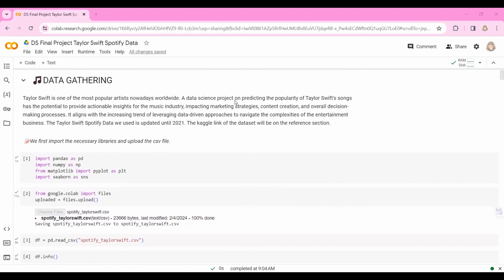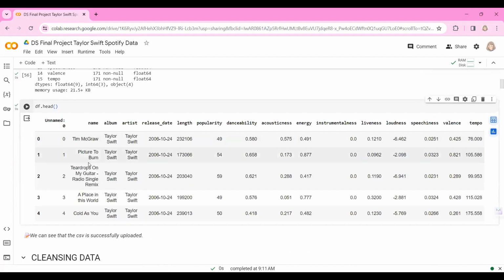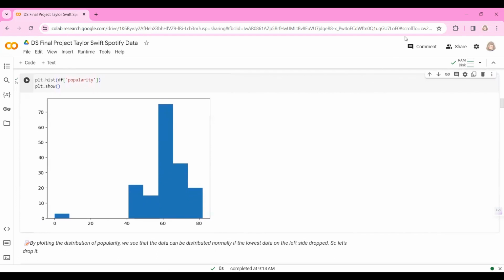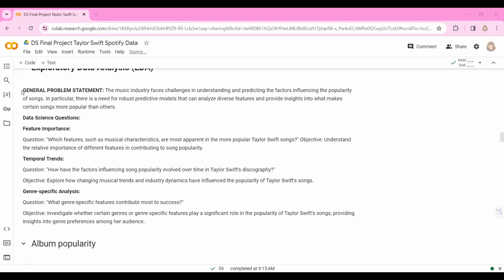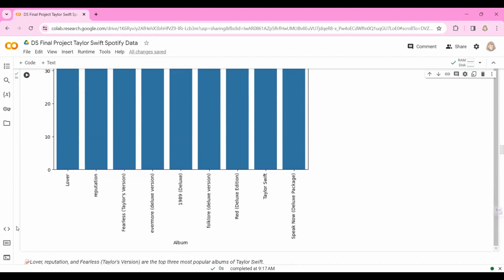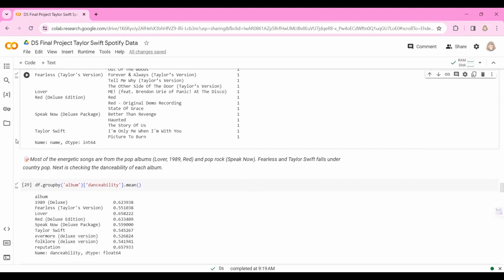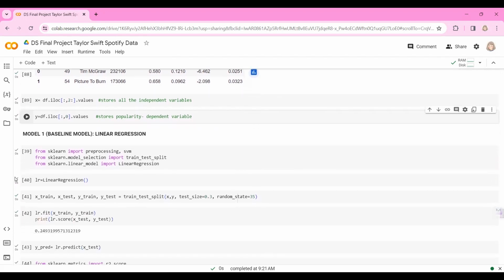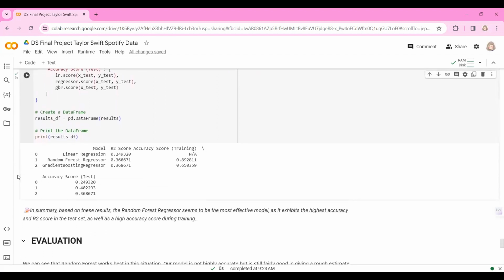DS Final Project Taylor Swift Spotify Data PART 1 (DATA GATHERING TO MODELING)